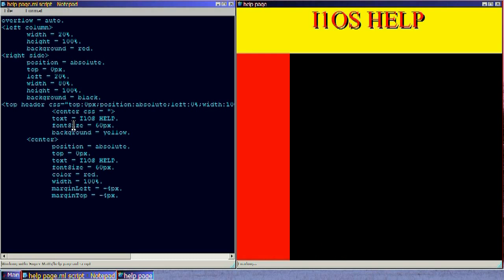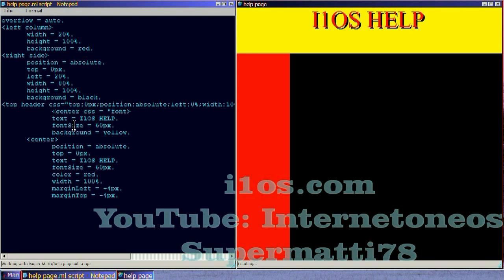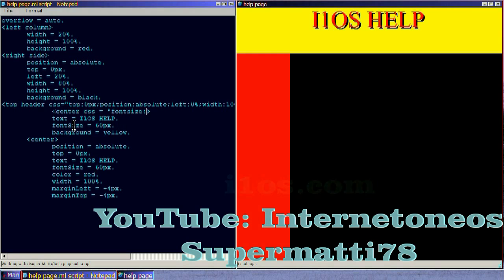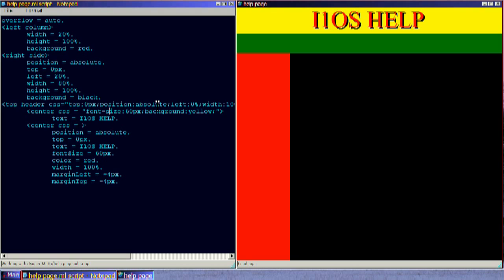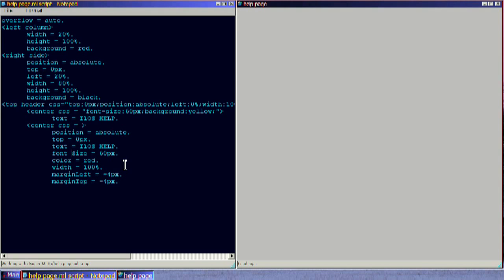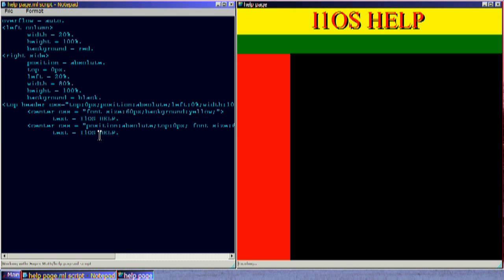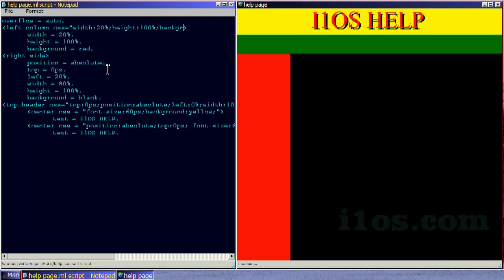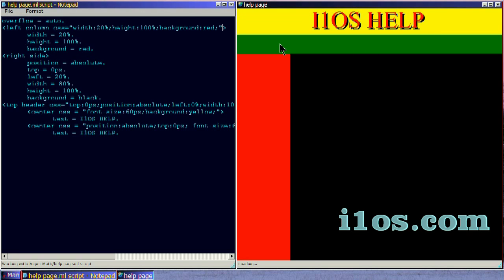ML Script Help Tutorial pt3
Using ML Script in Internet explorer to create a future help program  that will be used to teach ML script.